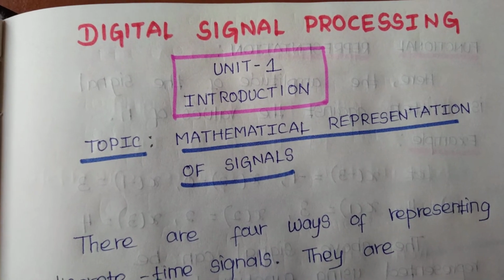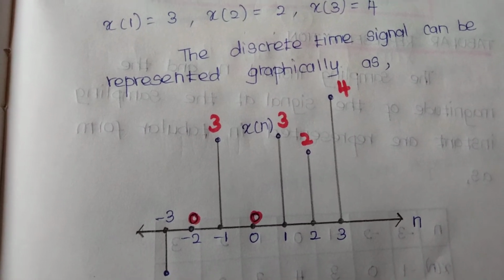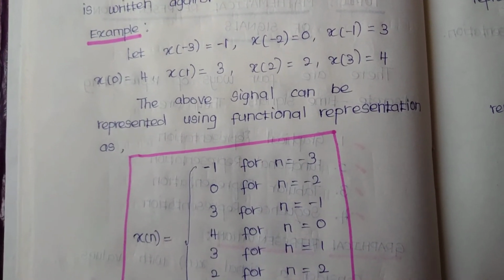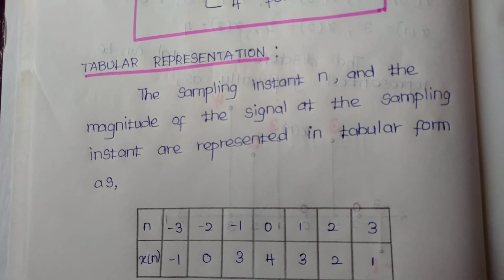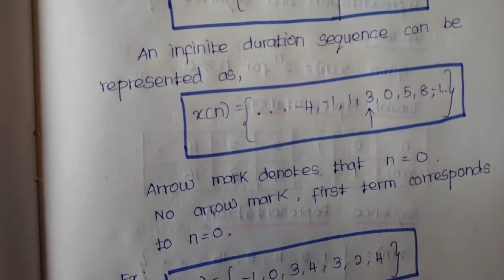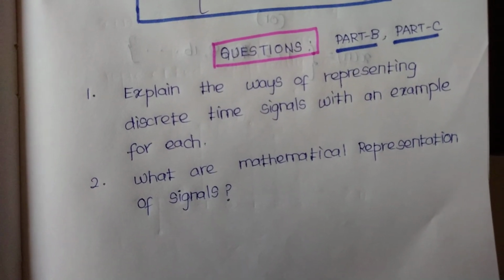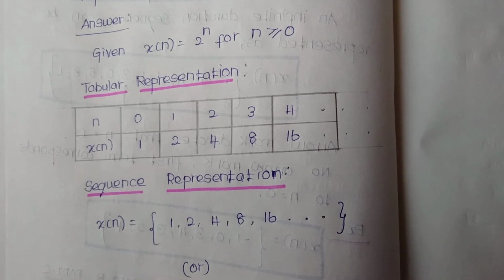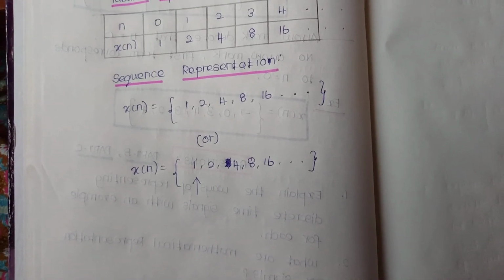DSP UNIT 1 MATHEMATICAL REPRESENTATION OF SIGNALS WITH PART A, PART B, PART C QUESTIONS FOR EEE, EIE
In this video, I have explained Mathematical Representation Of Signals which belong to UNIT 1 Introduction of Digital Signal Processing for EEE, ECE & EIE Students.

By watching the video you may be able to understand Mathematical Representation Of Signals clearly and you may be able to answer two marks problems and Part B & C Questions .

My our videos are listed below,

Keep supporting our channel. Comment us for any wanted topics as videos. If you were a student keep watching our channel videos to secure good marks.